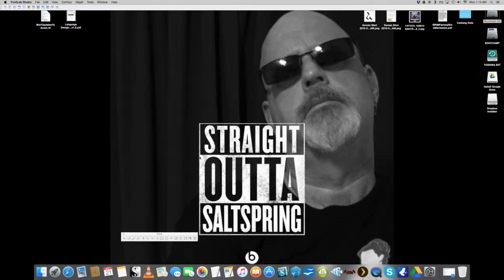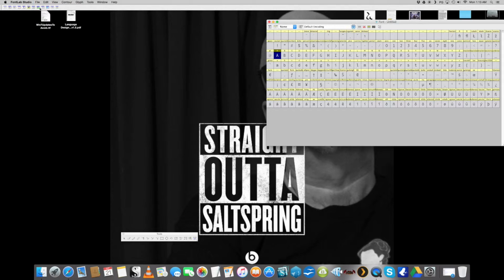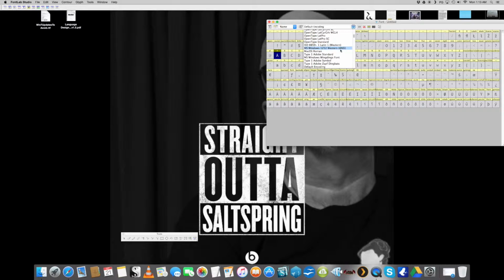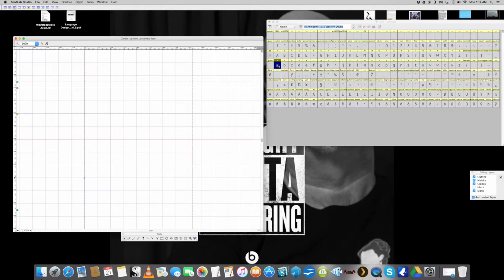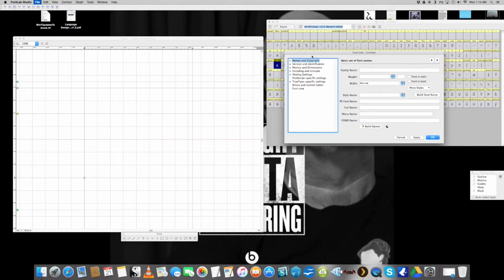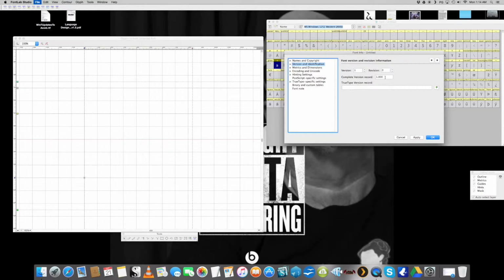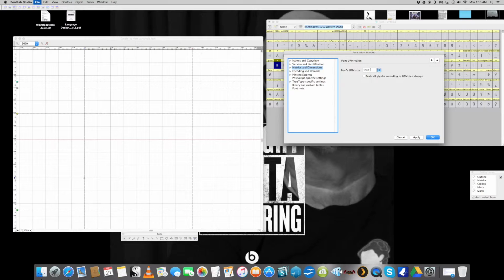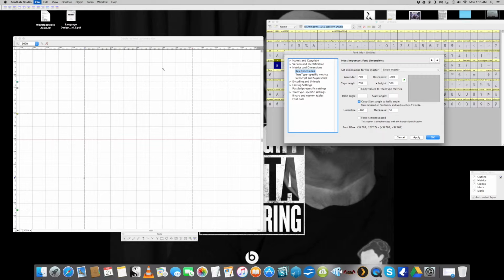Tutorial 1 Setup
Setting up a new font to create a constructed language writing system.